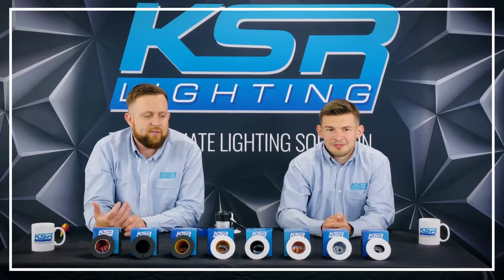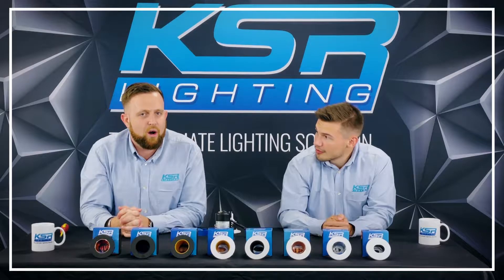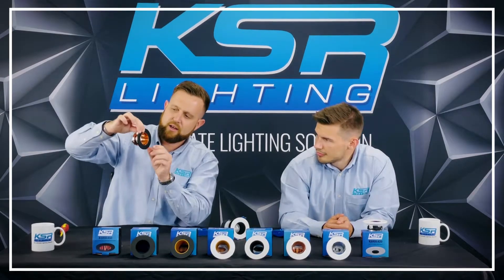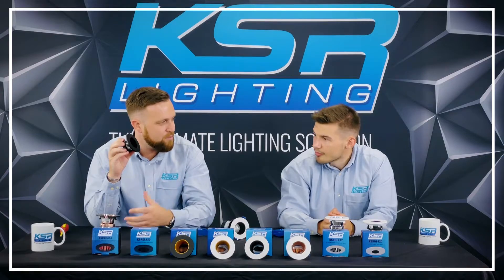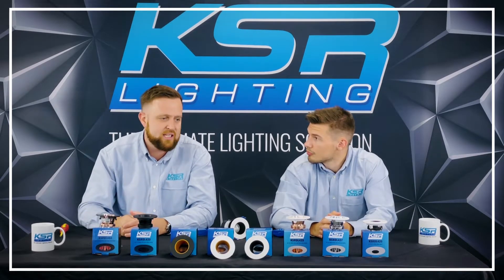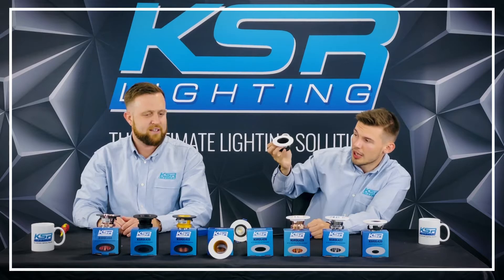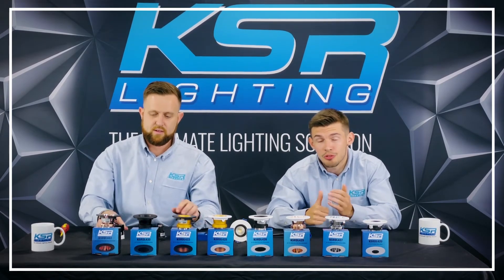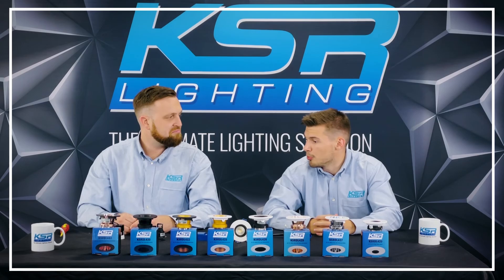KSR Lighting Firebreak QrPro Baffle Downlights Range - with Tom Adams & Oliver Barlow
Find out more about the KSR Lighting Firebreak Qr Pro Baffle downlights range from Tom Adams and Oliver Barlow, 2 of our Area Sales Managers.